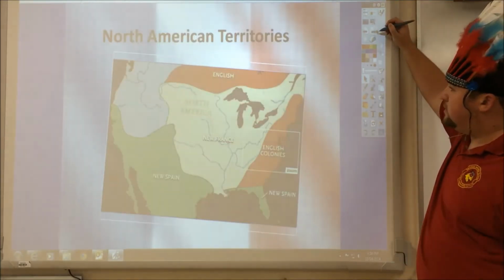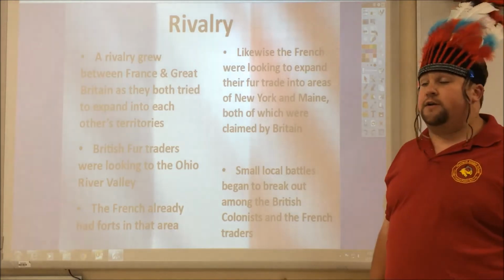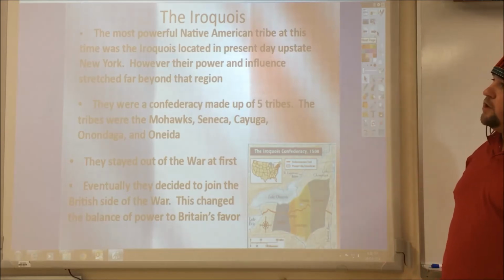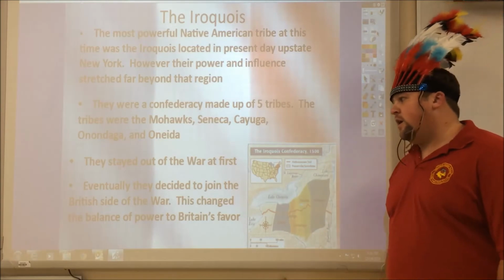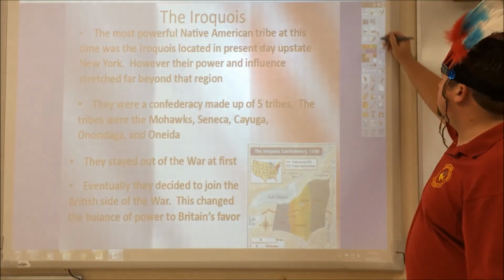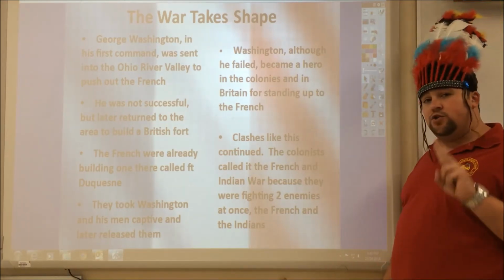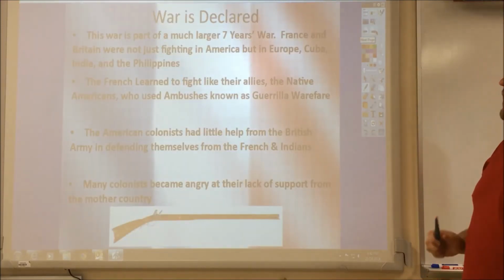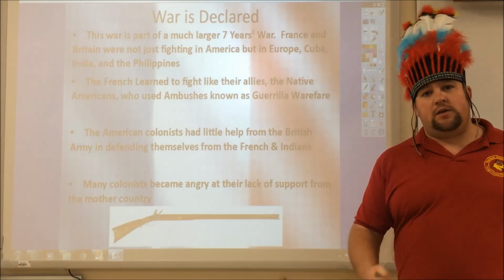French and Indian War part 1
Cornell Notes for class